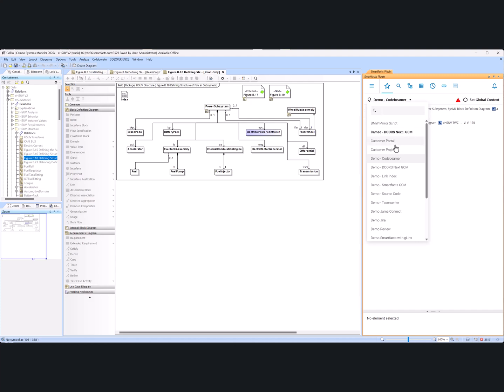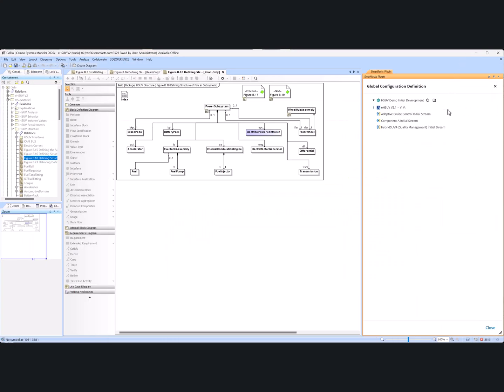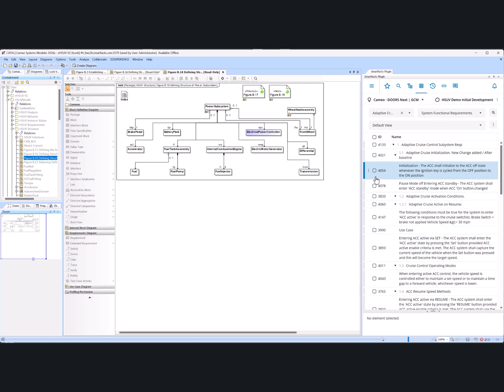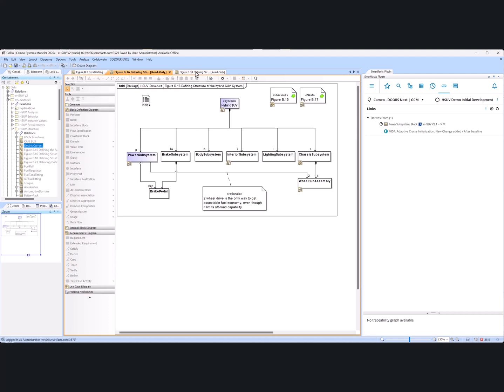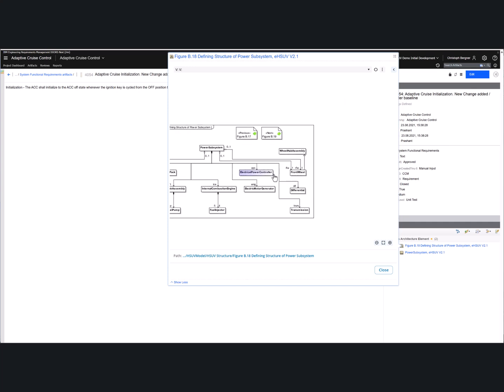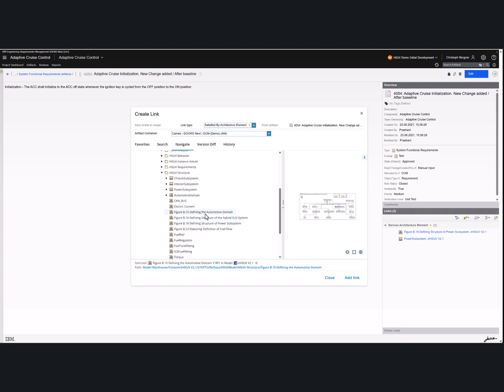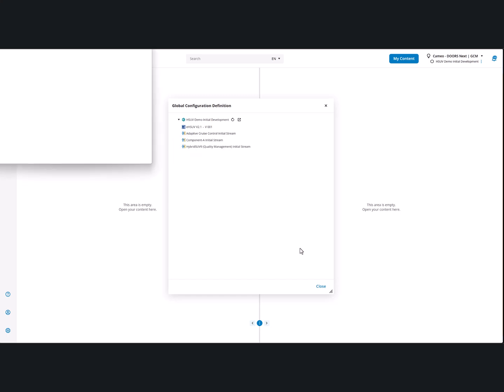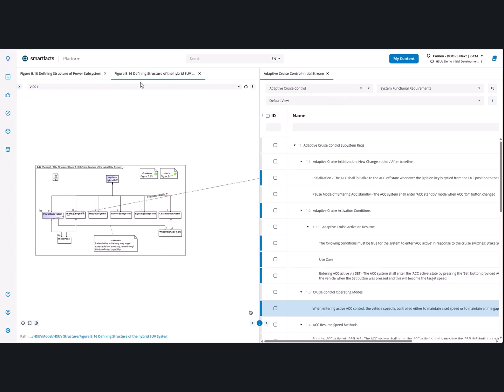Part 2: Cameo - DOORS Next - Link Management